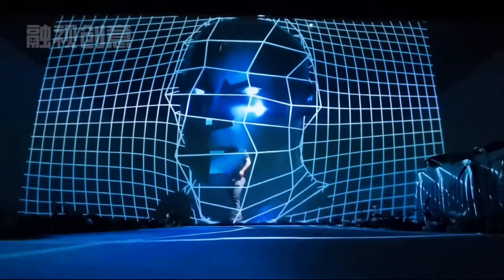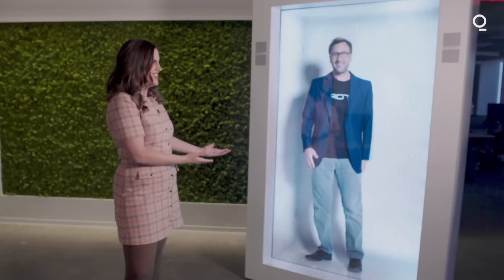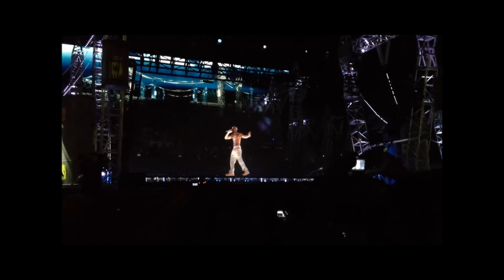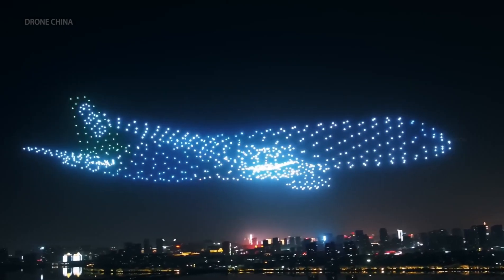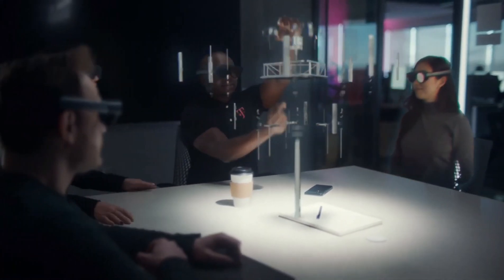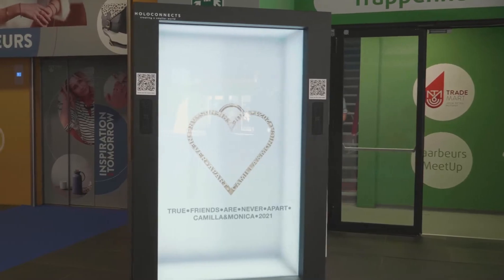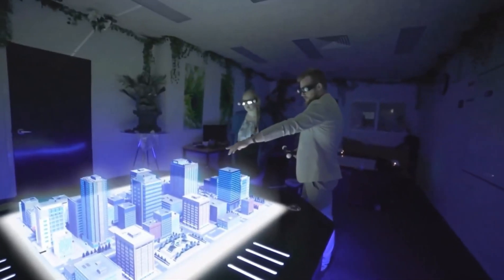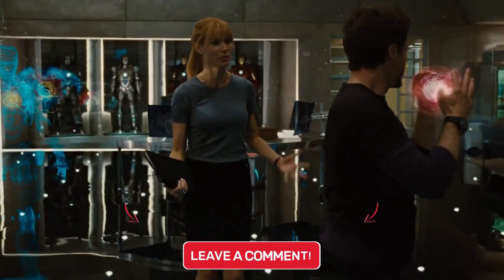Is This the End of Screens? The Rise of Holograms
🌐 The Rise of Holographic Worlds: Step Into the Future! 🚀

Imagine a world where holograms create entire realities around you! 🎮 The future is here, and holographic technology is set to change how we interact with the digital world. From immersive gaming to virtual meetings and real-world applications, the rise of holographic worlds could bring a whole new dimension to our lives! 🌟

In this video, SciTech explores:

🌀 How holographic technology works and the science behind it

🌍 The potential of holographic worlds to revolutionize gaming, education, and more

⚙️ The latest innovations in holograms and what’s coming next

💡 Why this could be the future of virtual reality and mixed reality

Are you ready to step into the next dimension? Watch to find out how holograms are shaping our future! 🚀